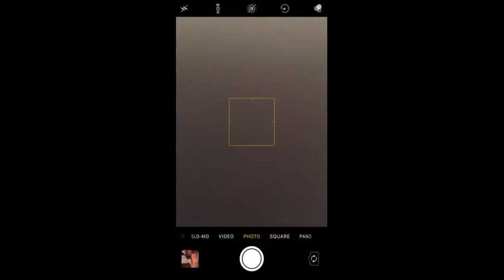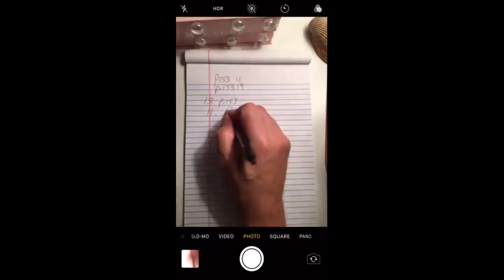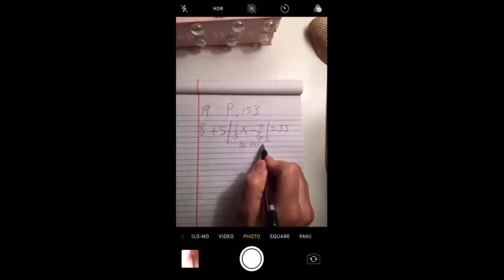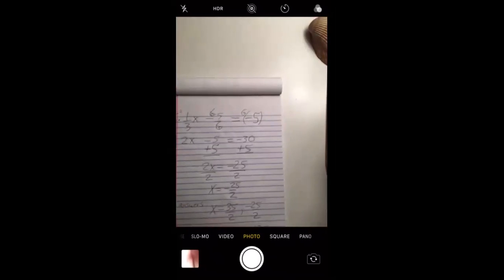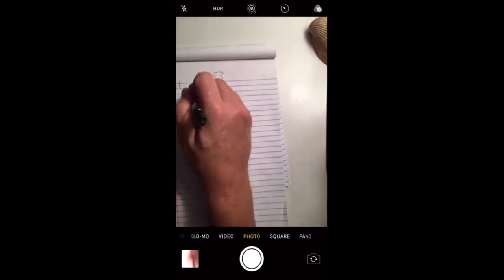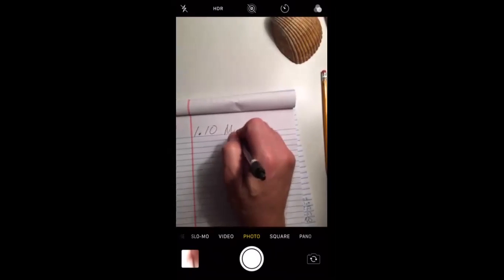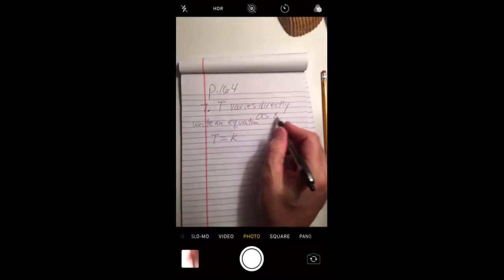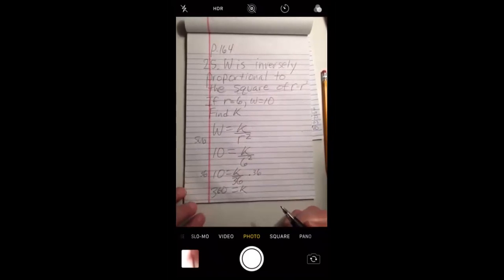MATH 1111 Zoom Meeting September 3 9 pm